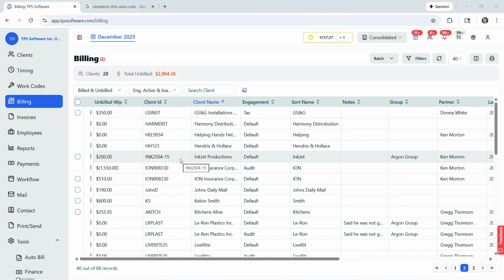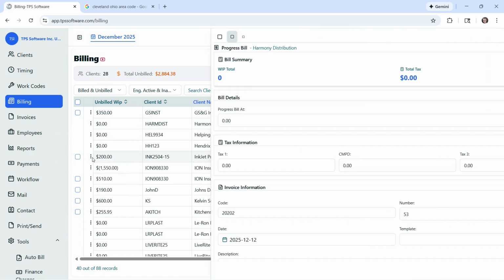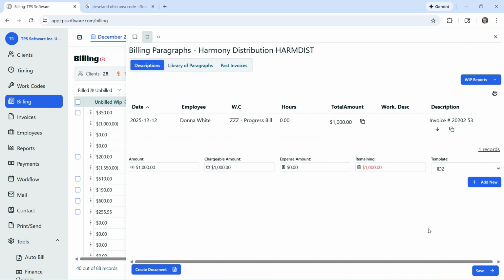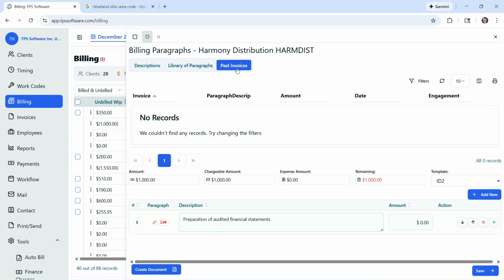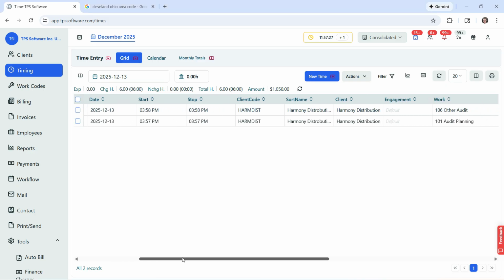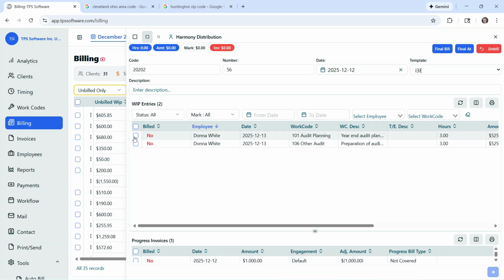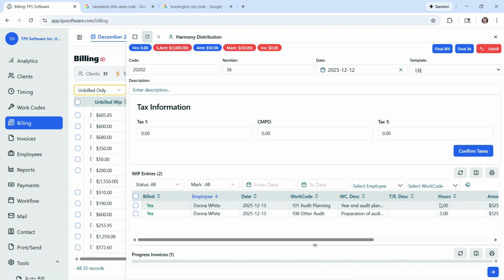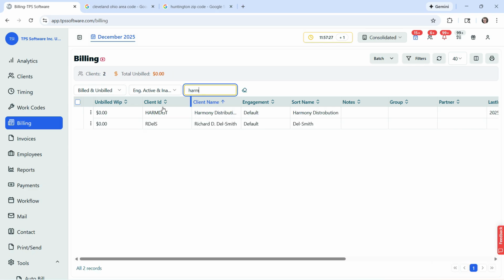Progress Bill - TPS Cloud Axis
Whether you're onboarding new clients and need upfront payments or want to defer markups until project completion, this feature is your secret weapon.